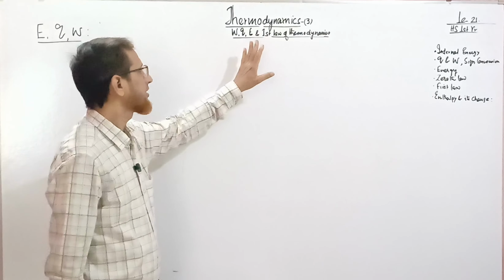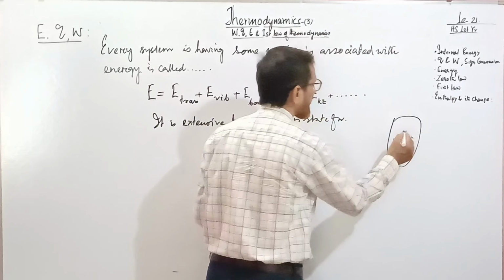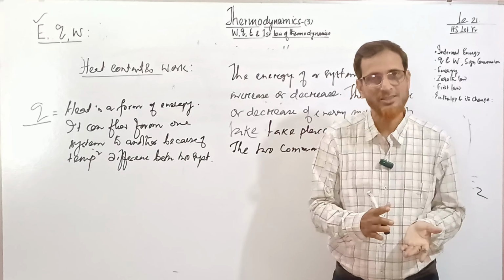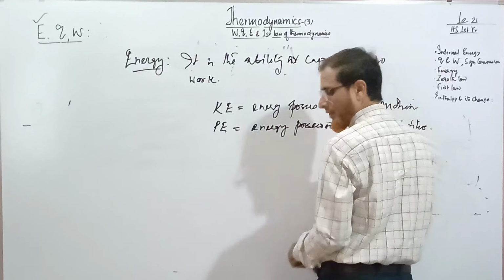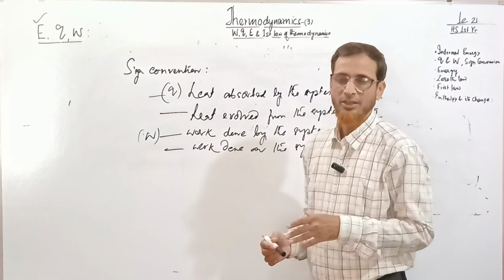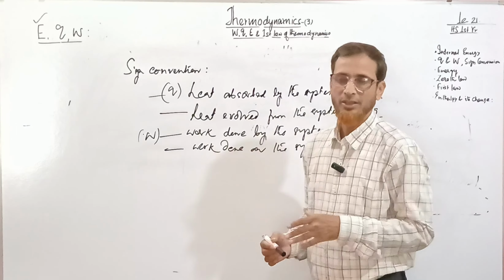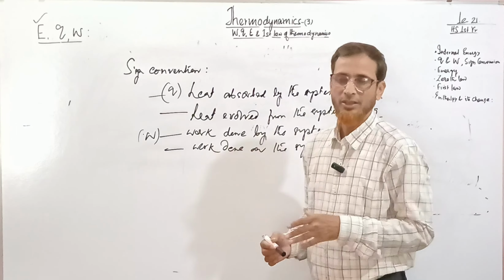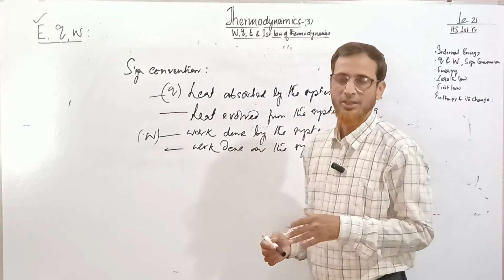Chemistry class 11 Thermodynamics|W,q, ^U, ^H| Lecture no:31|H.Sc 1st yr |Class by Kashrul Sir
questions 2023

                  Of PHYSIC